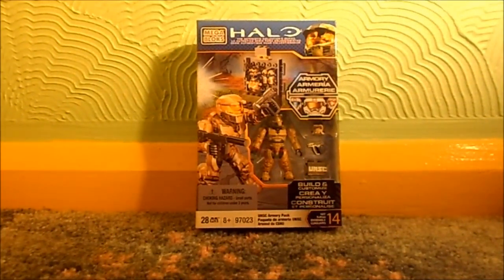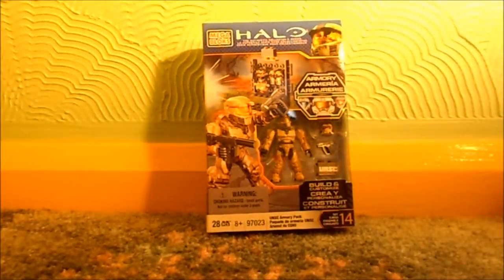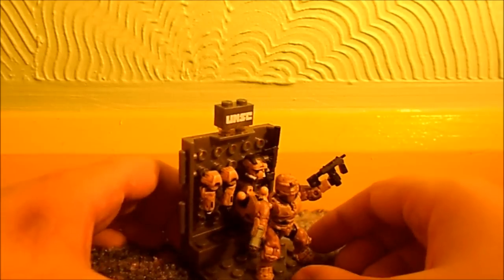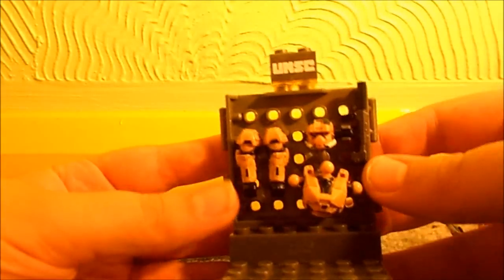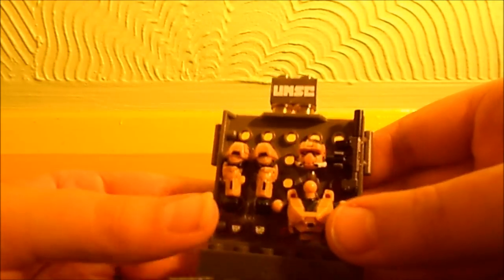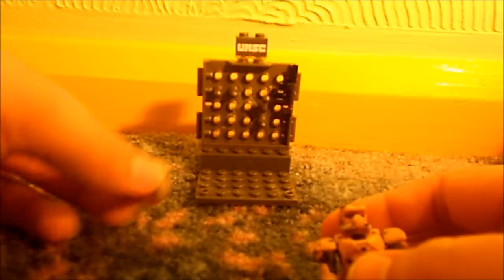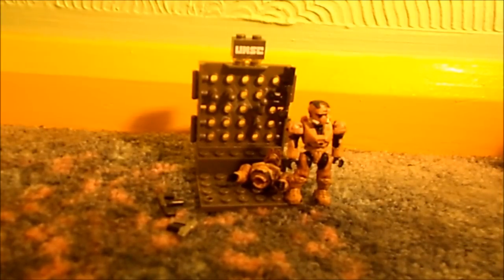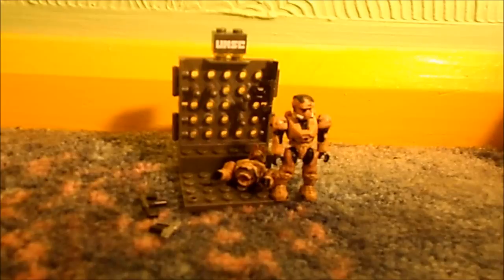Halo mega bloks 96951 UNSC armory pack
soundwaveman videos (Explosive Ordinance Disposal Spartan)